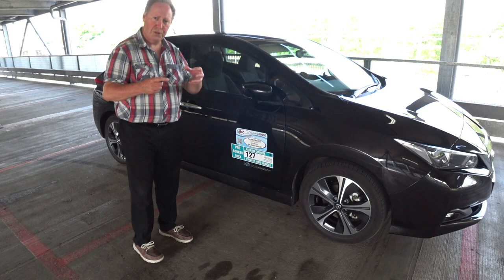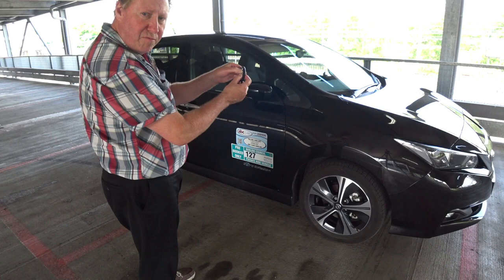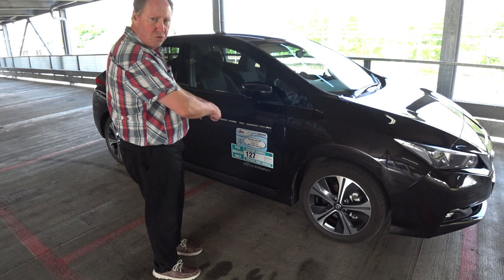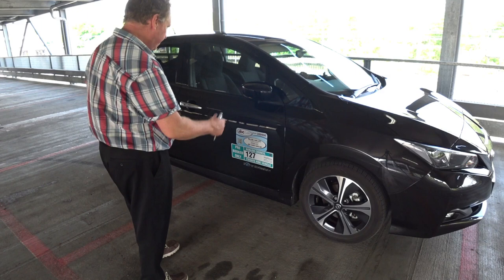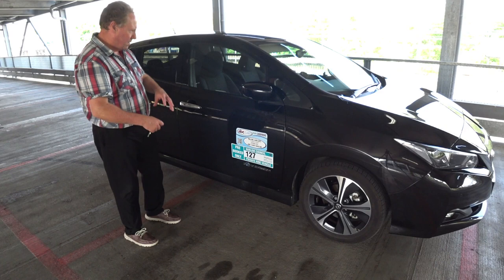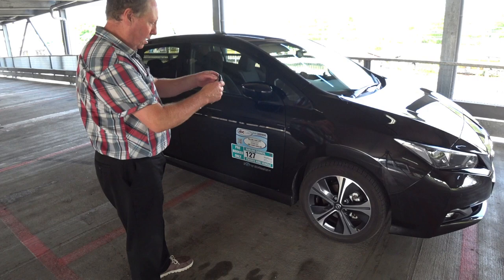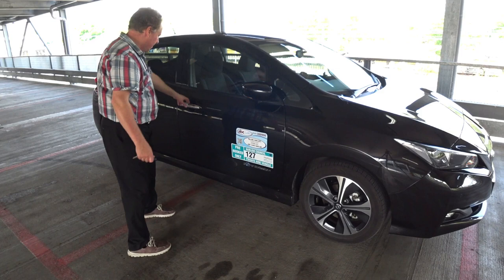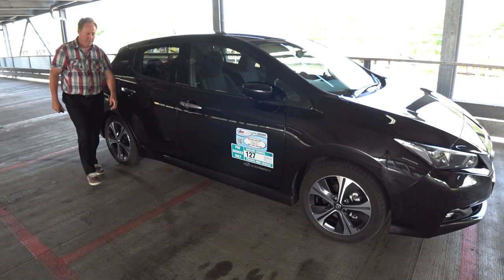The 2018 Nissan Leaf Selective Door locking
Hi people this video shows the great little security feature called selective door locking which could stop you from being car jacked from the other doors when entering your leaf.